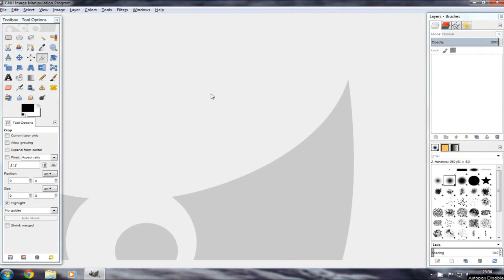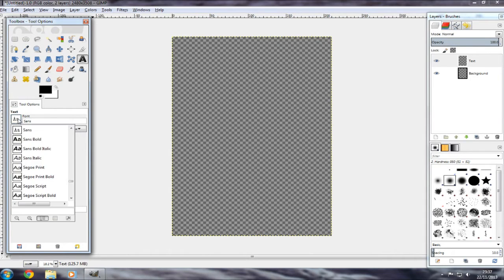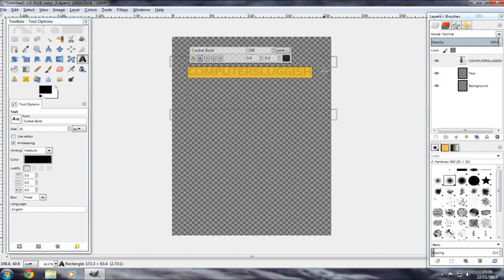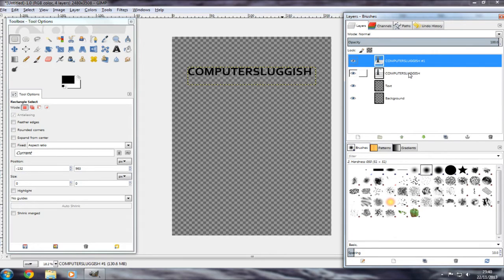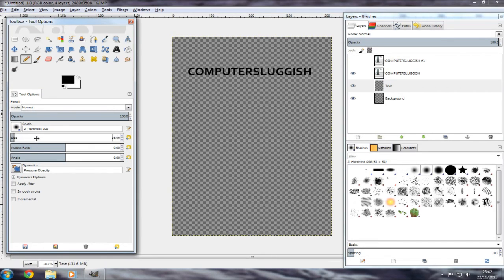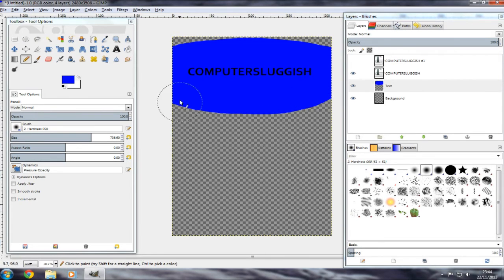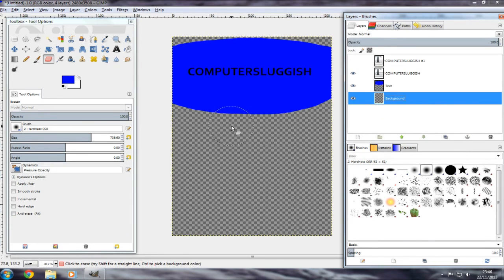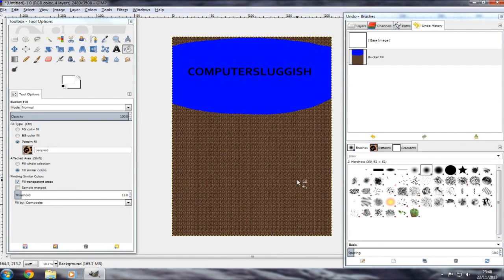Gimp 2.8 Basics Tutorial Part1 On Windows 7 For Free 2014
Welcome to ComputerSluggish Tutorials - In this video I will be showing you the basics of Gimp2.8 this is Part1 if this video gets enough likes I will do a lot more parts.

Description:
GIMP is an acronym for GNU Image Manipulation Program. It is a freely distributed program for such tasks as photo retouching, image composition and image authoring.

It has many capabilities. It can be used as a simple paint program, an expert quality photo retouching program, an online batch processing system, a mass production image renderer, an image format converter, etc.

GIMP is expandable and extensible. It is designed to be augmented with plug-ins and extensions to do just about anything. The advanced scripting interface allows everything from the simplest task to the most complex image manipulation procedures to be easily scripted.

GIMP is written and developed under X11 on UNIX platforms. But basically the same code also runs on MS Windows and Mac OS X.

This is only a very quickly thrown together list of GIMP features. You can also have a look at the illustrated features overview.

Painting
Full suite of painting tools including Brush, Pencil, Airbrush, Clone, etc.
Sub-pixel sampling for all paint tools for high quality anti-aliasing
Extremely powerful gradient editor and blend tool
Supports custom brushes and patterns
System
Tile based memory management so image size is limited only by available disk space
Virtually unlimited number of images open at one time
Advanced Manipulation
Full alpha channel support
Layers and channels
Multiple Undo/Redo (limited only by diskspace)
Editable text layers
Transformation tools including rotate, scale, shear and flip
Selection tools including rectangle, rounded rectangle, ellipse, free, fuzzy
Foreground extraction tool
Advanced path tool doing bezier and polygonal selections.
Transformable paths, transformable selections.
Quickmask to paint a selection.
Extensible
A Procedural Database for calling internal GIMP functions from external programs as in Script-fu
Advanced scripting capabilities (Scheme, Python, Perl)
Plug-ins which allow for the easy addition of new file formats and new effect filters
Over 100 plug-ins already available
Animation
Load and save animations in a convenient frame-as-layer format
MNG support
Frame Navigator (in GAP, the GIMP Animation Package)
Onion Skin (in GAP, the GIMP Animation Package)
Bluebox (in GAP, the GIMP Animation Package)
File Handling
File formats supported include bmp, gif, jpeg, mng, pcx, pdf, png, ps, psd, svg, tiff, tga, xpm, and many others
Load, display, convert, save to many file formats
SVG path import/export